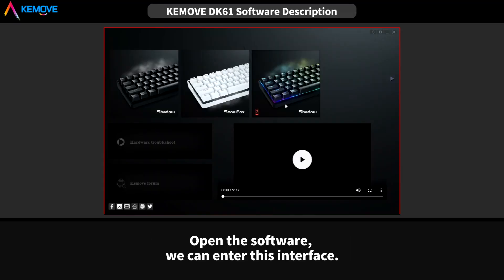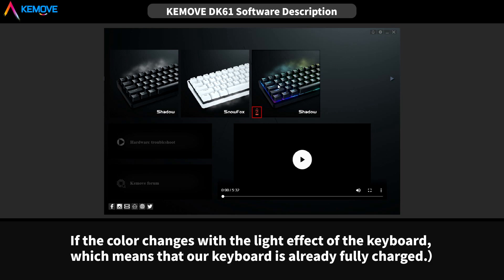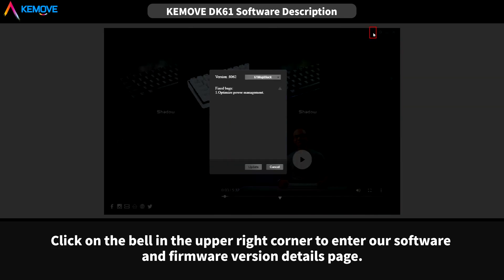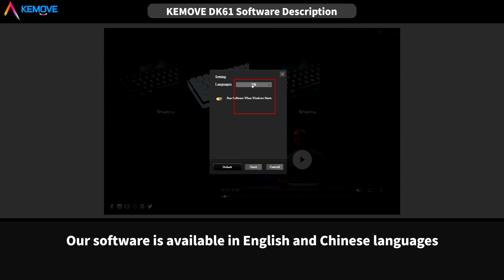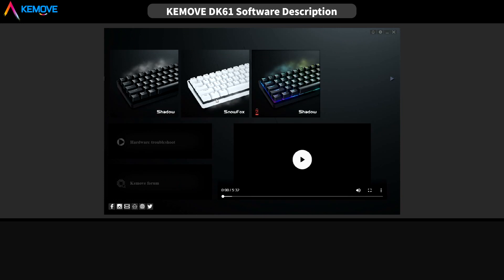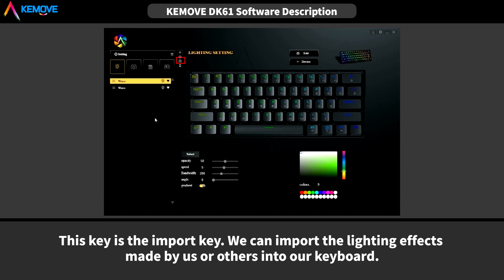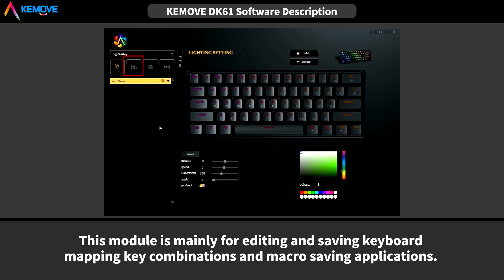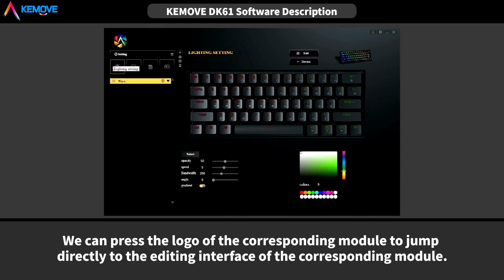KEMOVE snowfox and shadow software (APEX) guide video Part 1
This tutorial will have a brief introduction to KEMOVE snowfox and shadow software. This is the first part of the kemove snowfox and shadow software instructional video. This video is mainly to let everyone know the custom software APEX used by kemove snowfox and shadow.